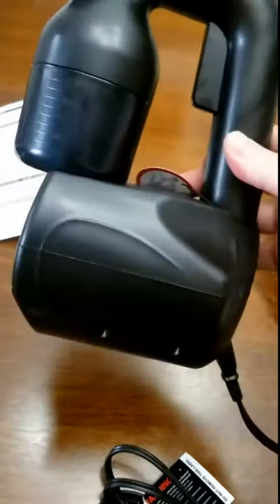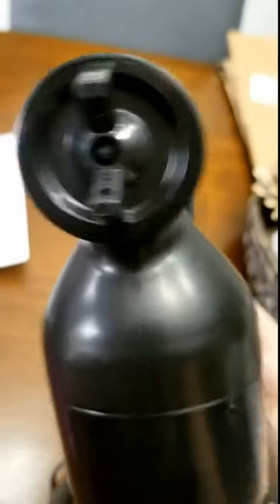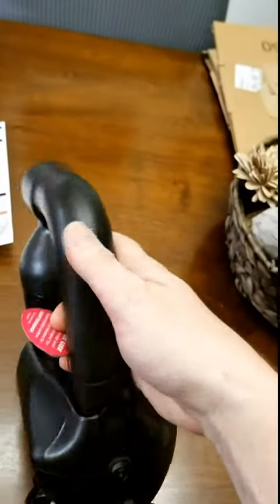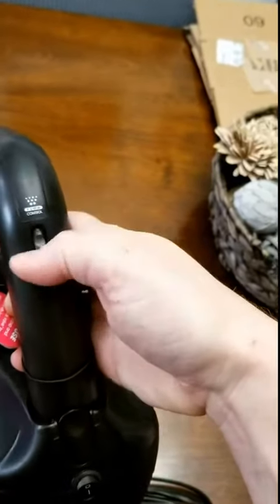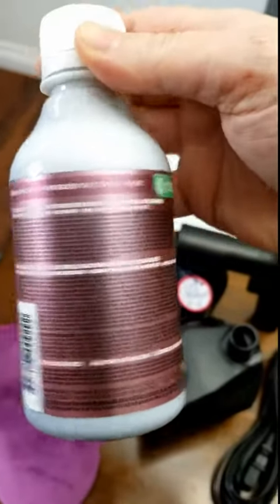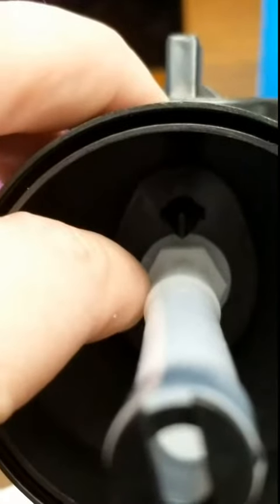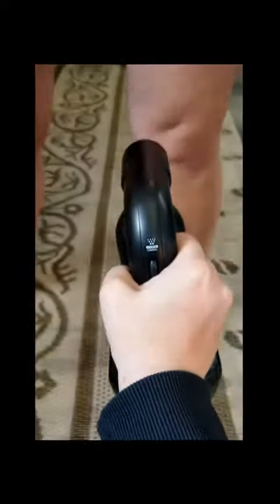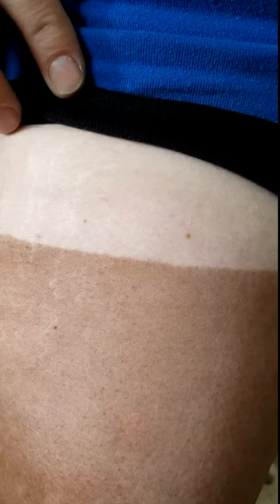MineTan Spray Tan Machine Personal Bronze Babe Spray Tan Kit Review, Lightweight Home Spray Tan